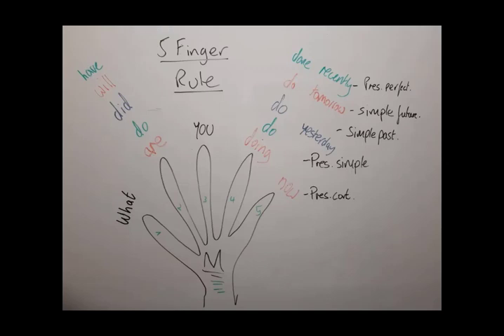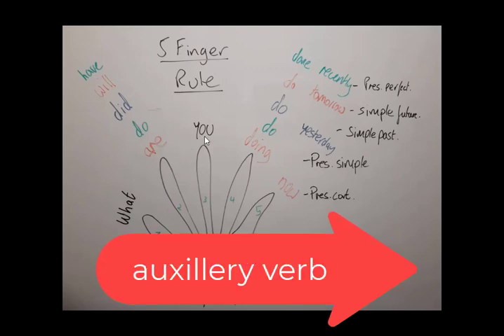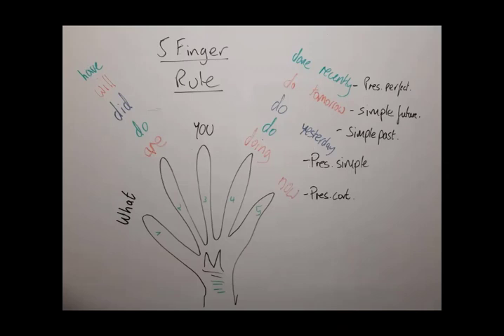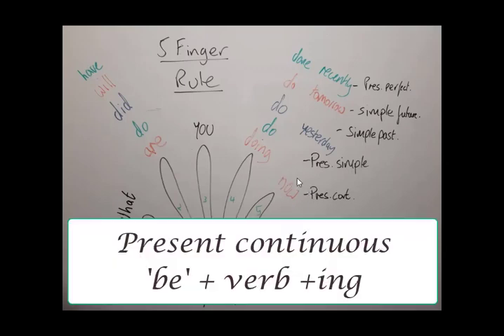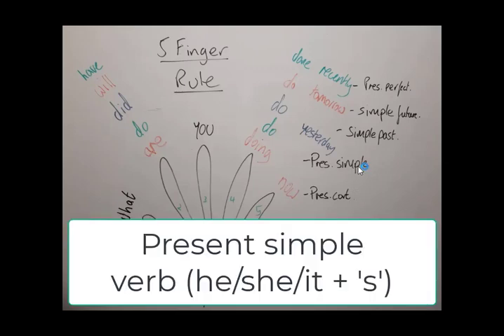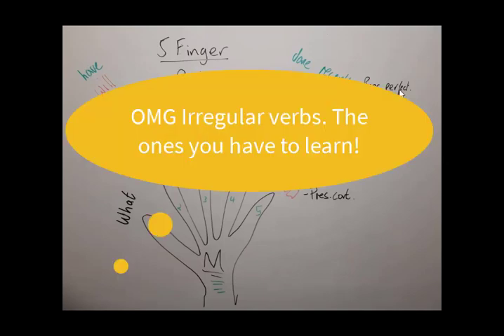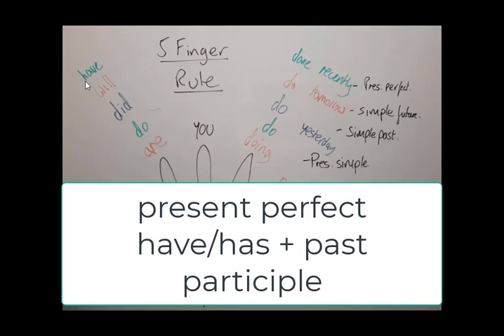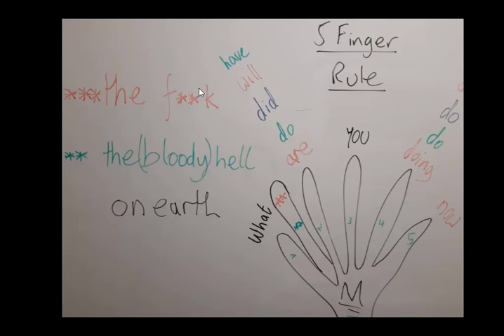5 + 1 Finger Rule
Whether it's getting your questions grammatically correct, hitting the correct tenses or even sounding more like a native - this video is a must.